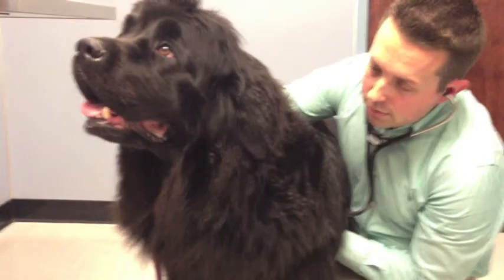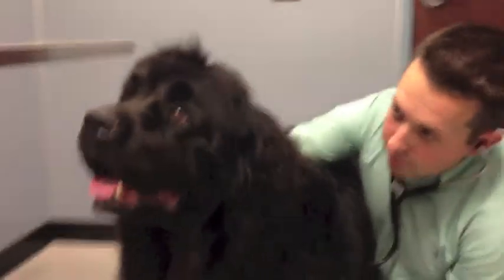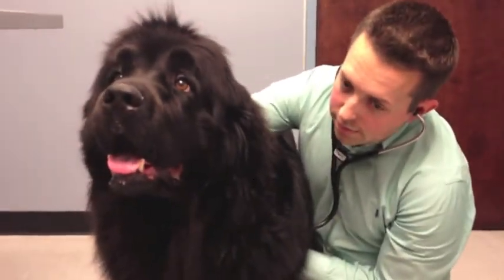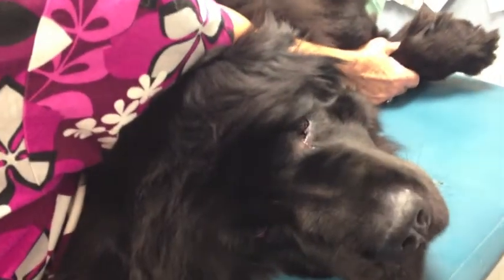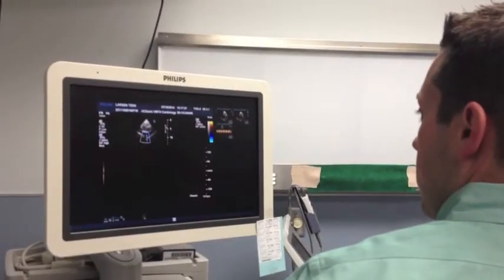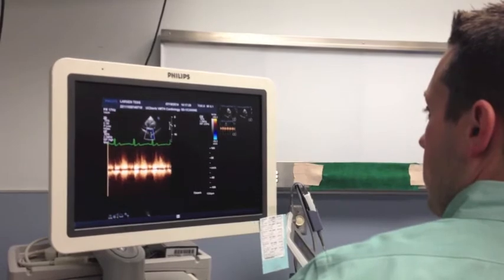UC Davis Finds Gene Mutation for Heart Disease in Newfoundlands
A research team led by cardiologist Joshua Stern at the UC Davis School of Veterinary Medicine has discovered a gene mutation in Newfoundland dogs responsible for the often deadly disease subvalvular aortic stenosis, or SAS.